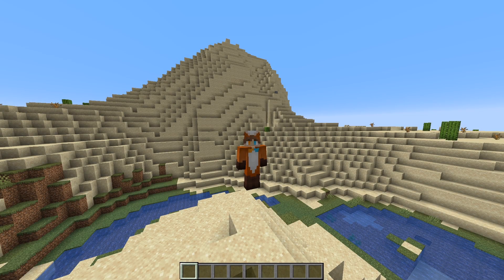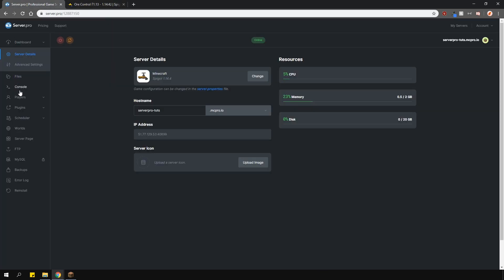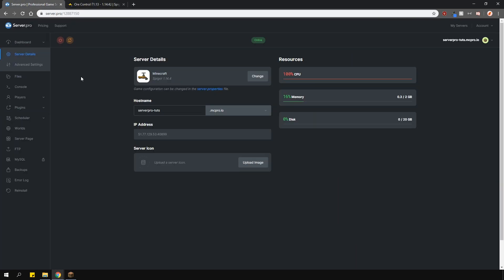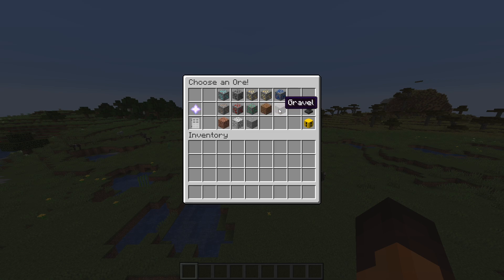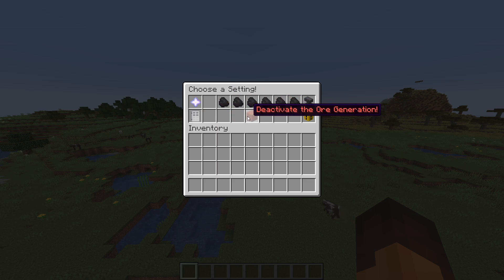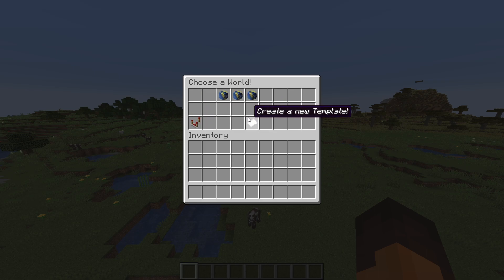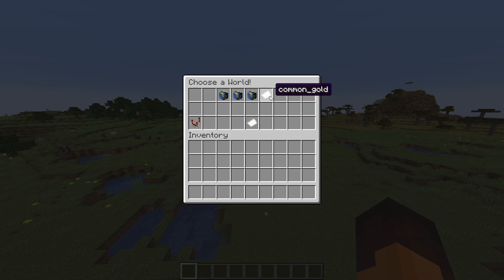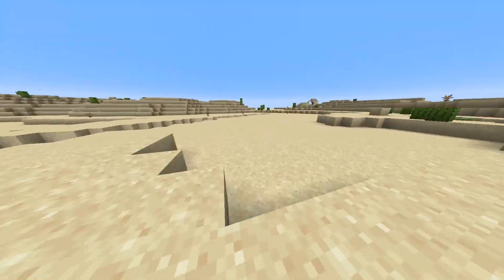How to Install and Use Ore Control - Minecraft Java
In this tutorial, we teach you setup the plugin called Ore Control to customise the generation of ores in your Minecraft world. You can change many conditions as well as disable ore generation completely.